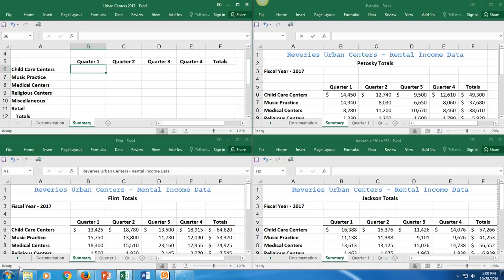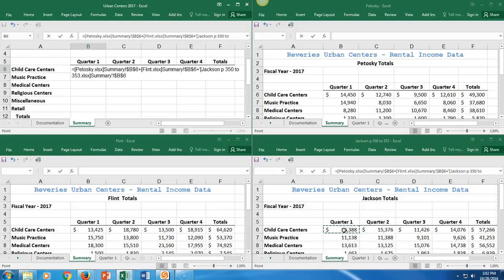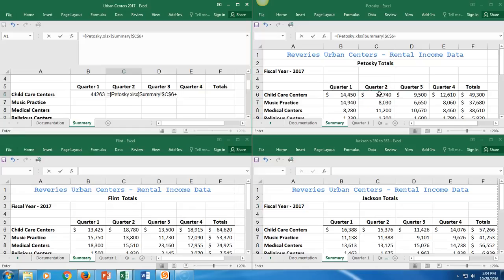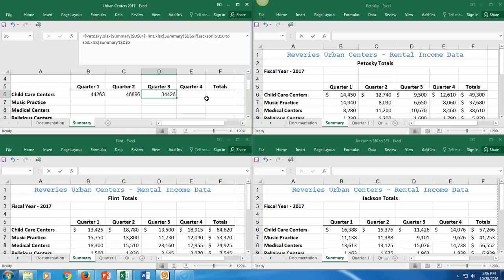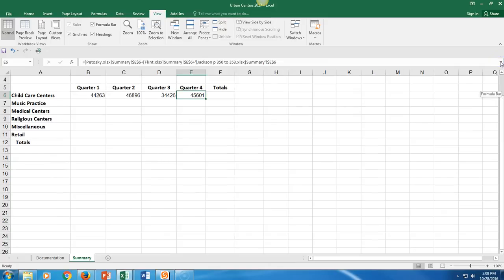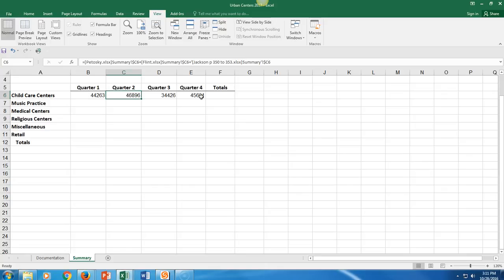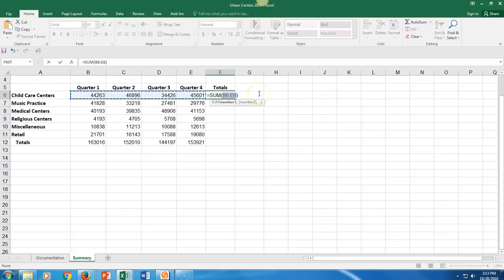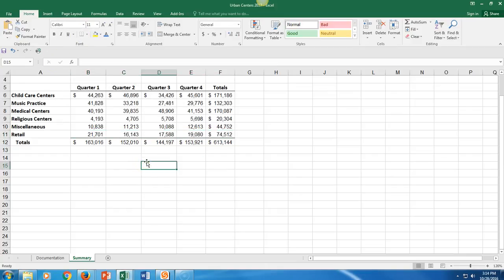Mod 6 p 354 to 358